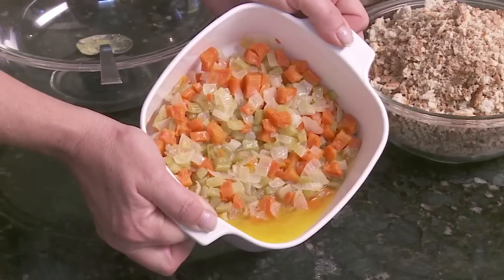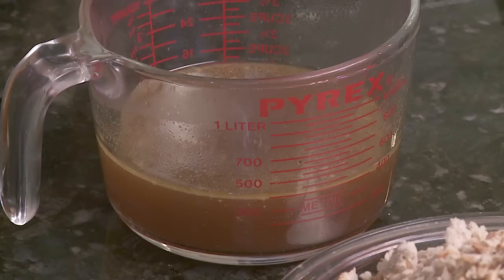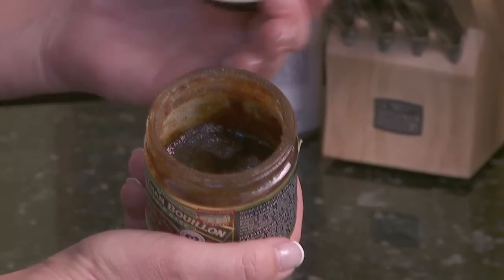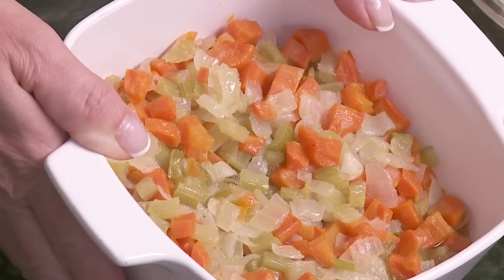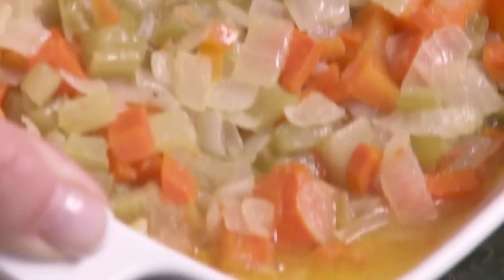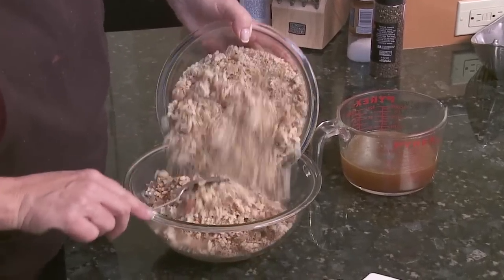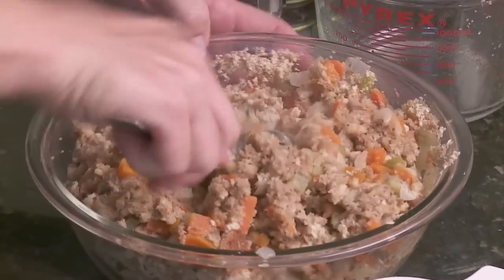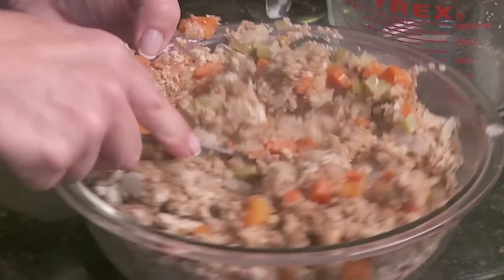Quick and Easy Turkey Stuffing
Do not let time prevent you from making your own quick stuffing, flavored with Granny Smith apples and fresh sage.

No matter how little time you have to prepare dinner you need to come up with a good stuffing recipe. If you are looking to save time making your stuffing the quickest method is to bake it outside of the turkey and in the oven in a casserole dish. You will want to use a packaged stuffing mix to save time but you can still doctor it up the way you want it to taste. Julie Geary recommends that you take the little extra time to sauté your own celery, onions, and carrots and then mix with some diced up granny smith apples and fresh sage.

If you do cook your stuffing in the bird, whether it is a full turkey or hotel style, there are a few tips that you will want to follow. According to the United States Department of Agriculture, stuffing needs to be handled carefully.

1. Stuffing should not be prepared ahead of time. You can prepare the dry and wet ingredients for stuffing ahead of time and chill. However, do not mix wet and dry ingredients until just before spooning the stuffing mixture into a poultry cavity or into a casserole dish.
2. If stuffing a whole turkey, chicken, or other bird, spoon the stuffing in loosely.
3. The stuffing should be moist, not dry, because heat destroys bacteria more rapidly in a moist environment.
4. The stove should be set at a minimum of 325 degrees F.
5. The stuffing inside the bird should reach at least the safe minimum internal temperature of 165 °F. A food thermometer should be used to ensure that the minimum temperature is reached.
6. Take the poultry out of the oven and let it stand 20 minutes before removing the stuffing. Refrigerate cooked poultry and stuffing within 2 hours.